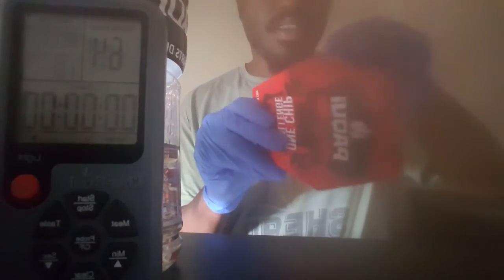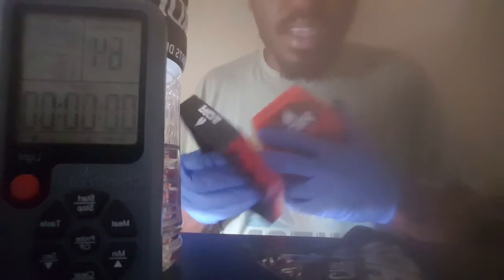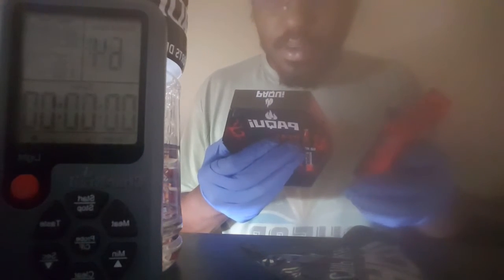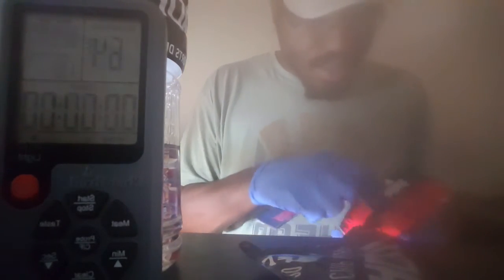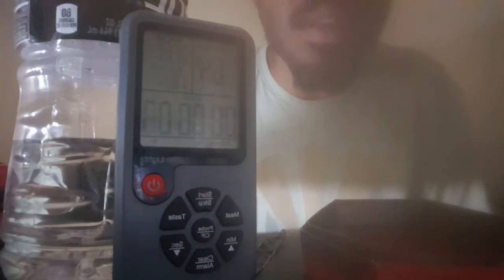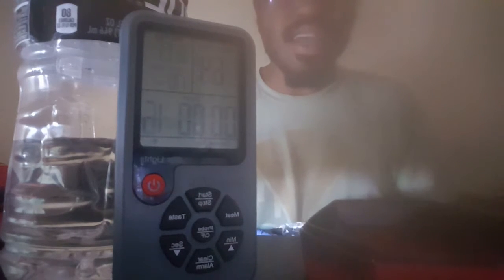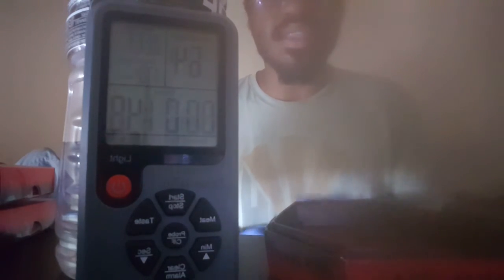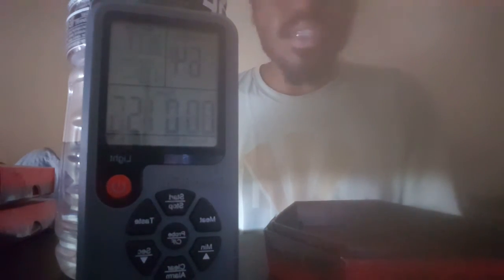King does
King takes on the infamous one chip. Will he be able to last? ONECHIPCHALLENGE @PAQUICHIPS